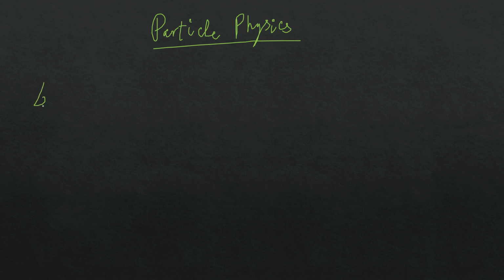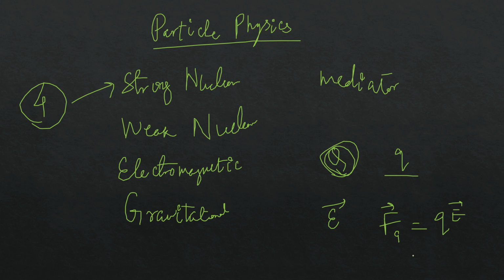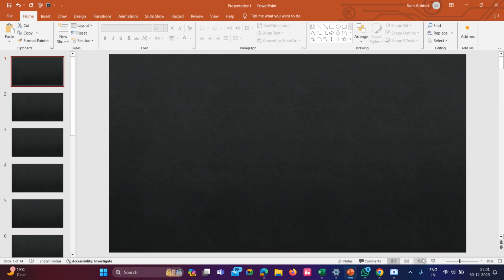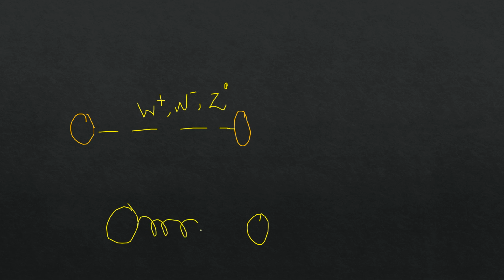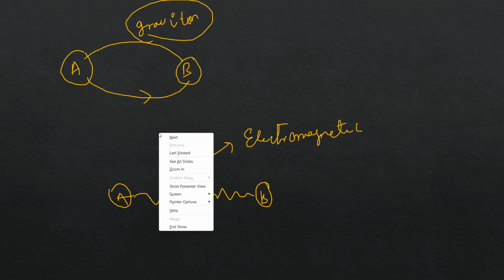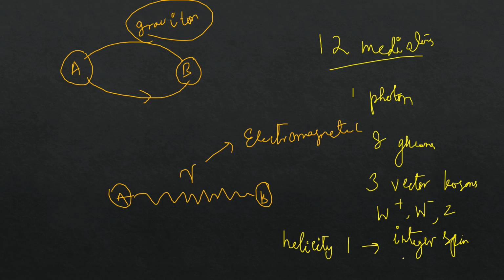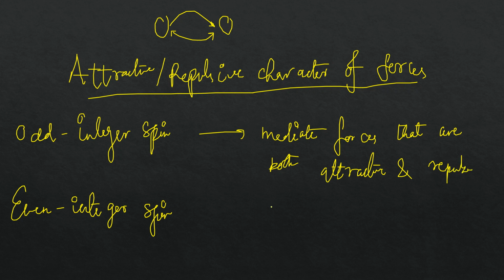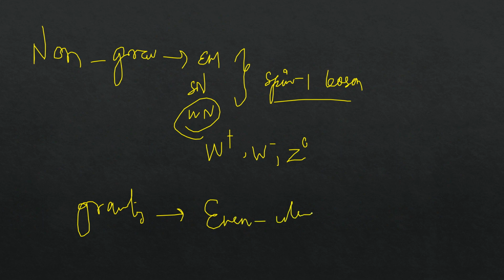Particle Physics Lecture 1: Forces of Interaction and their mediators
This is the first of many videos in this lecture series of particle physics in which I will be discussing particle physics with real depth and analysis that will help you prepare for your future interviews.